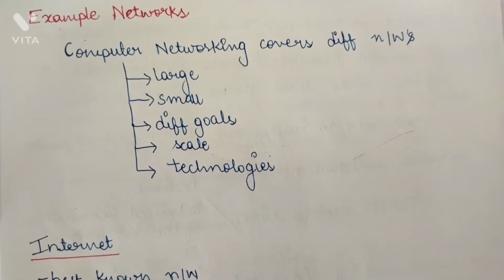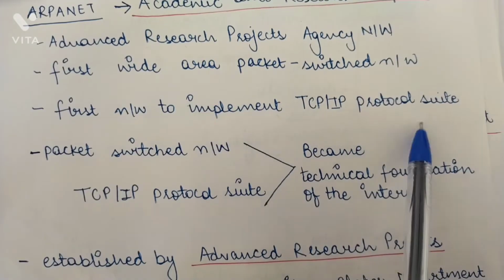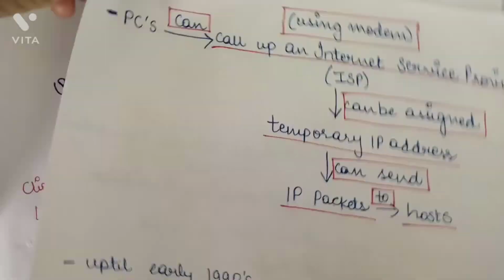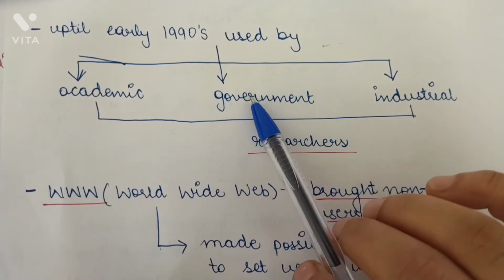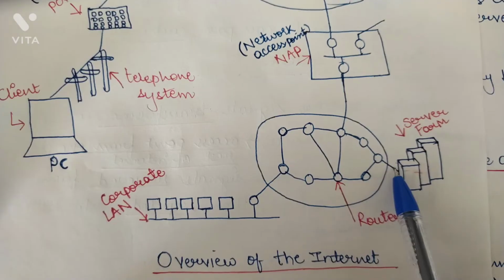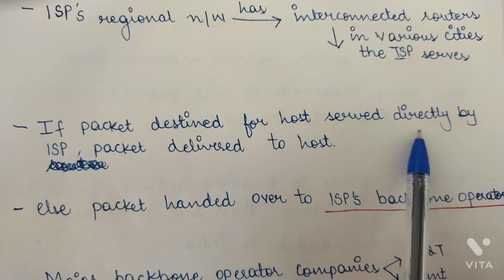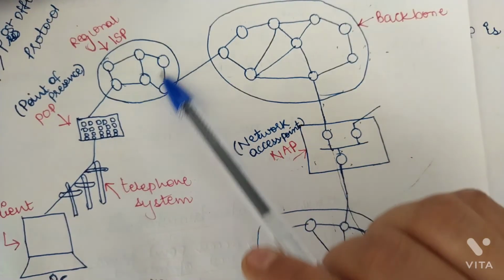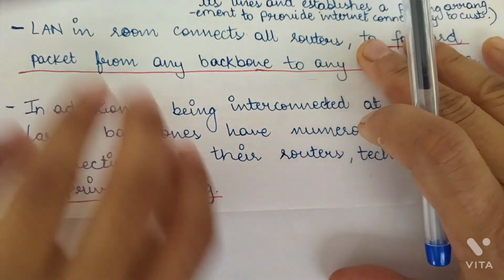Example Networks(Part 1): ARPANET |NSFNET | Internet Architecture